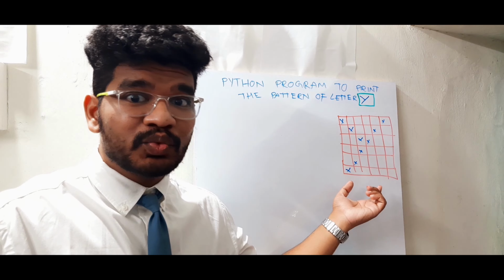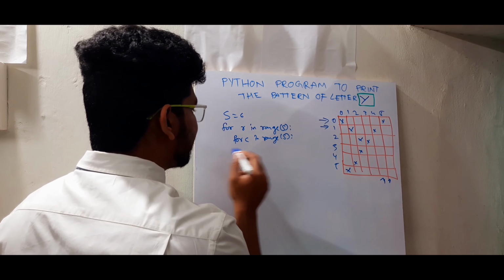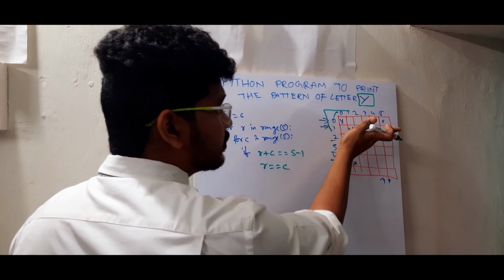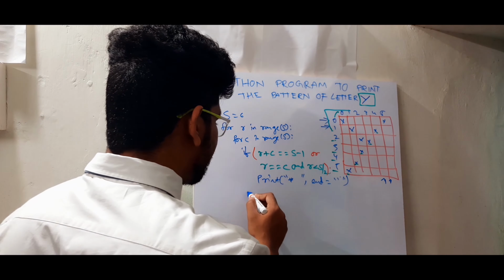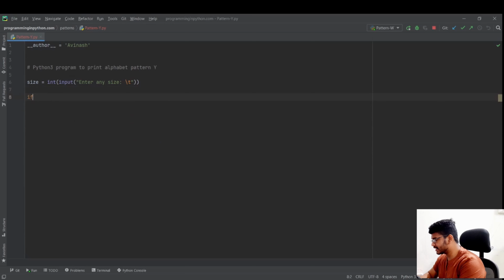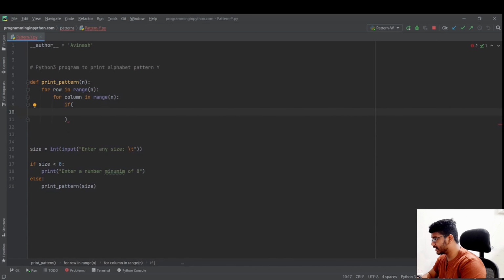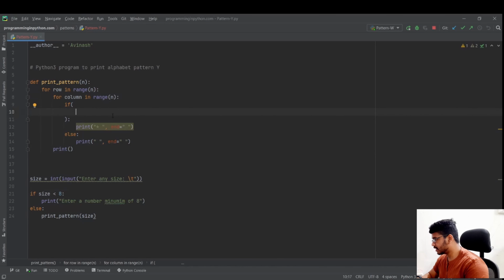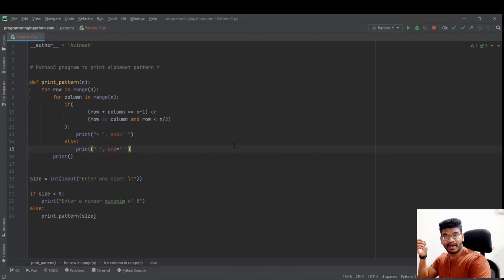Python Program to Print Pattern of Letter Y || Pattern Programming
A simple python program to print pattern of letter Y.

Learn how to print pattern of Letter Y in Python Programming.

To print the pattern of letter Y in python, here I used 2 loops, one for row looping(height of the letter) another loop for printing space '  ', and stars '*' to form a pattern of letter Y.

There are 2 conditions where I print *'s
1) Right Slanting line
2) Left Slanting line half

In all remaining cases, I will print space(``)

    Master the basics of data analysis in Python. Expand your skillset by learning scientific computing with NumPy.

Timeline:
0:00 - 0:03 : Channel Intro
0:04 - 0:05 : Video Title
0:06 - 3:45 : Whiteboard Explanation(Print Pattern of Letter Y)
3:46 - 6:48 : Live Coding(Print Pattern of Letter Y)
6:49 - 7:15 : Video Outro(Talking Head)
7:16 - 7:18 : Thank you for watching
7:19 - 7:39 : Channel Outro